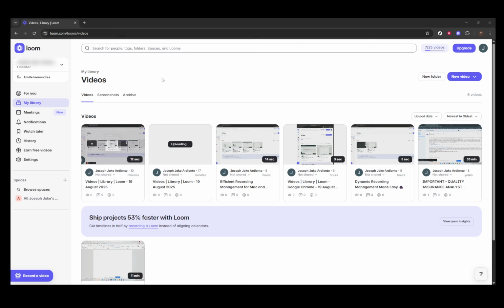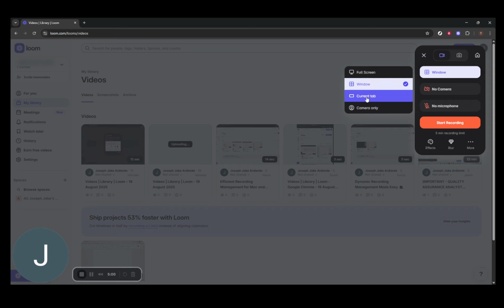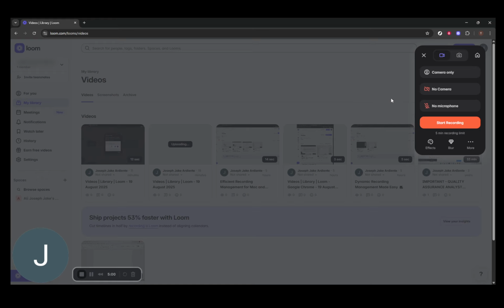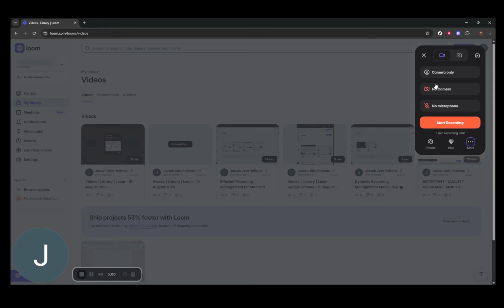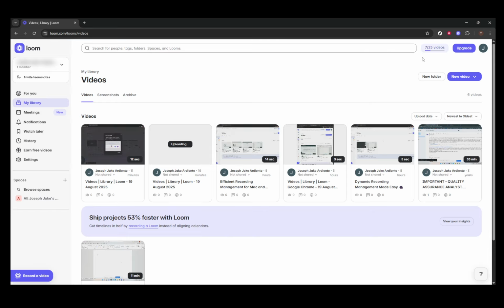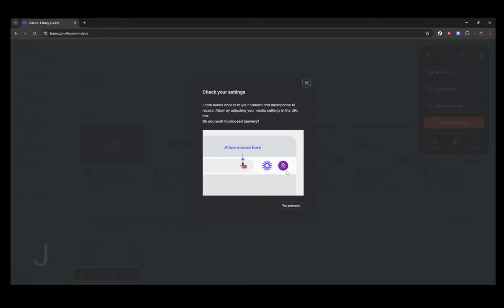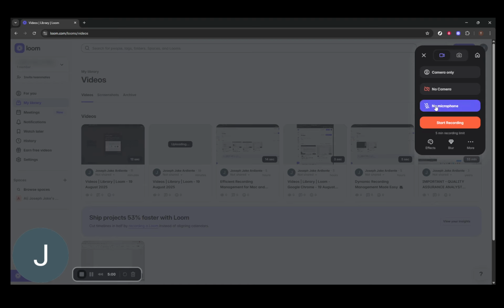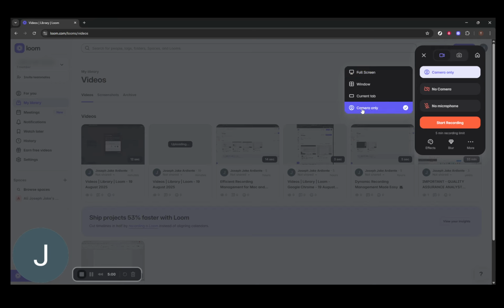How to Record in Loom Using Camera Only [2026 Full Guide]